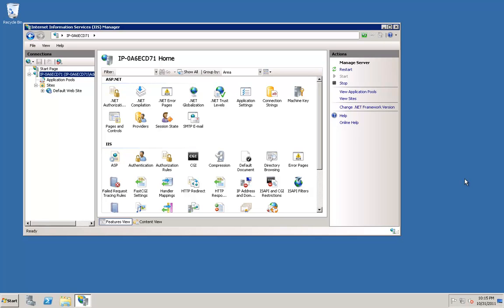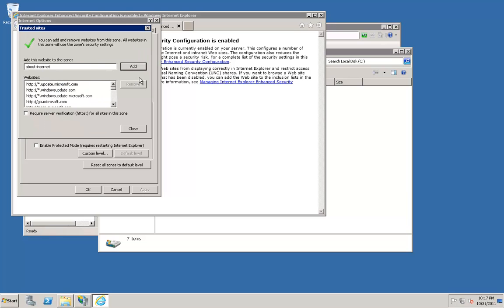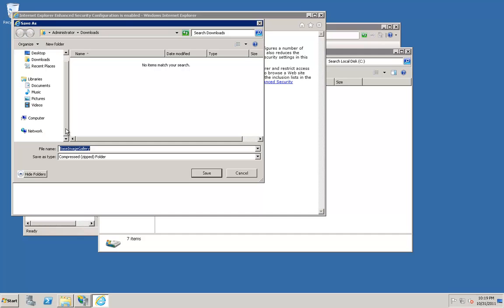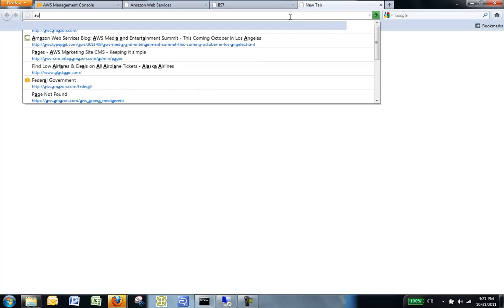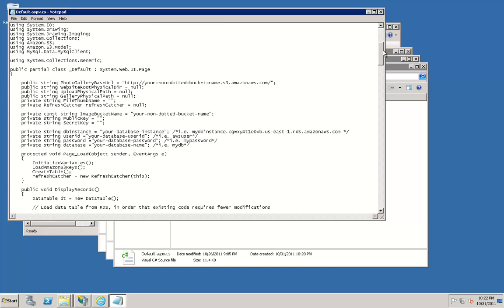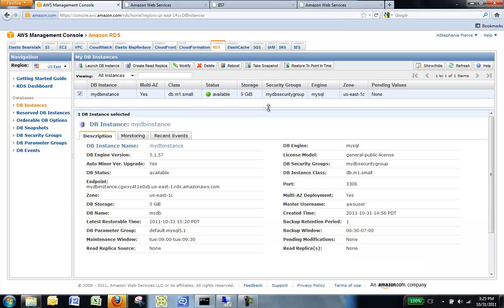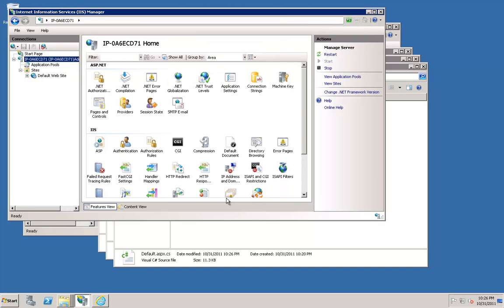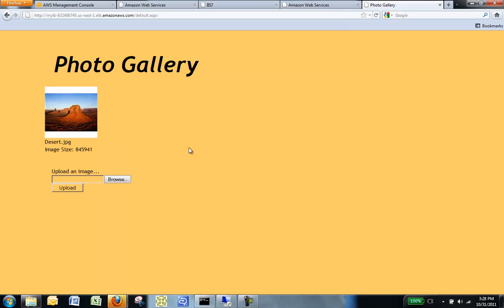Web Applications on AWS: Configuring the Sample Application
Now that you've created all of your AWS resources, it's time to deploy your application to your Amazon EC2 instance.